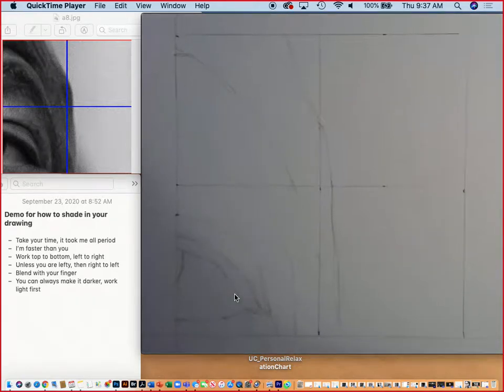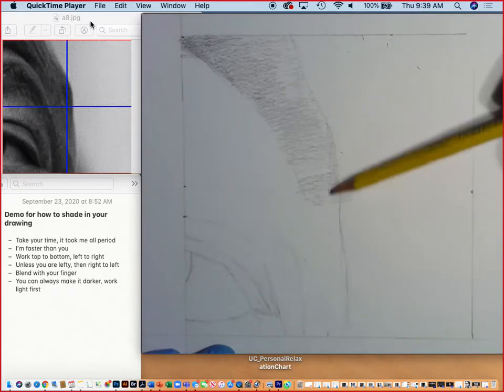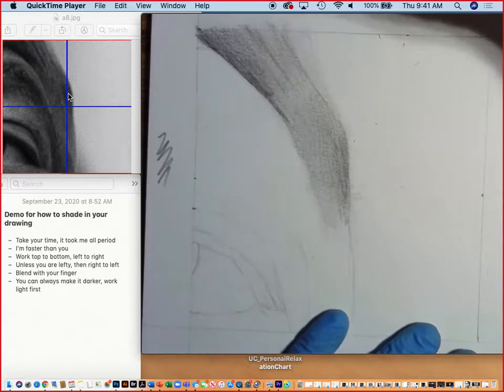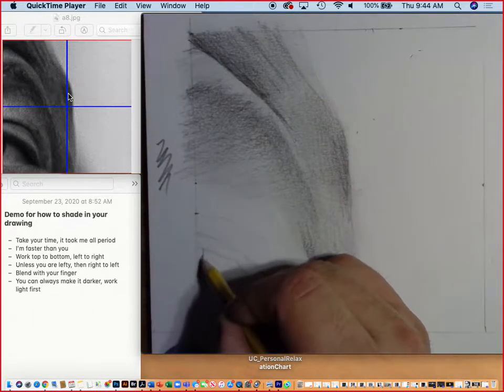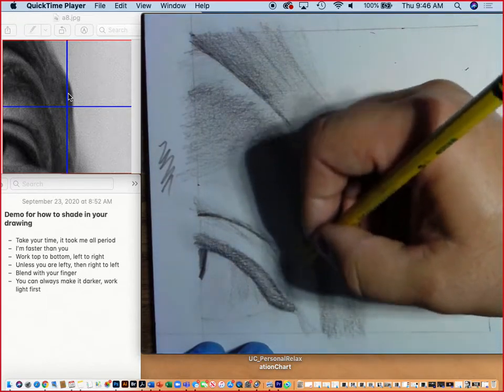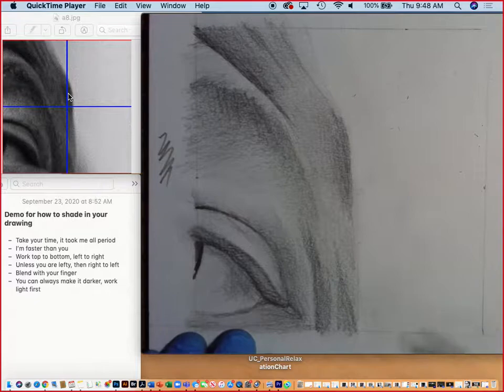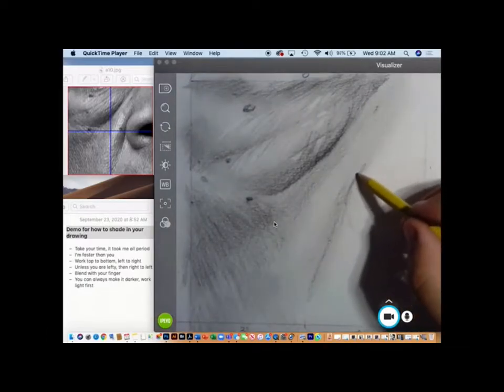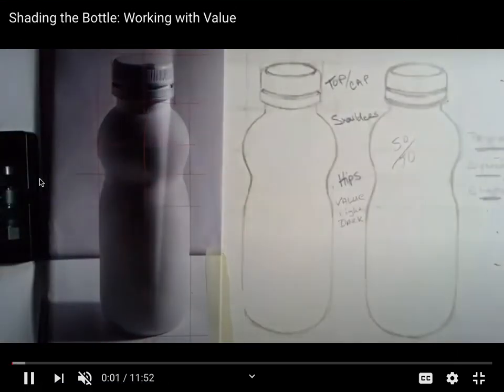Full Demo with Narration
for the shading part of our grid drawing